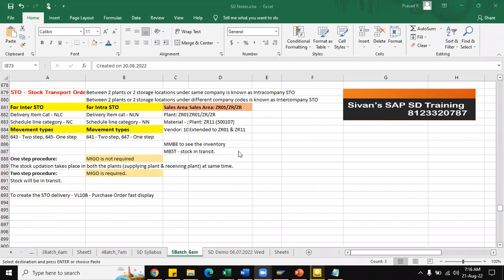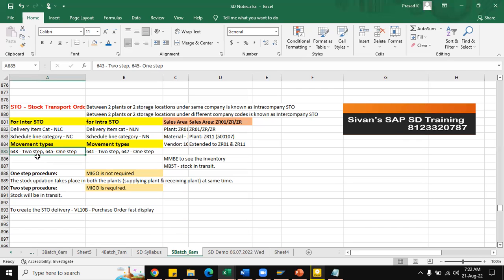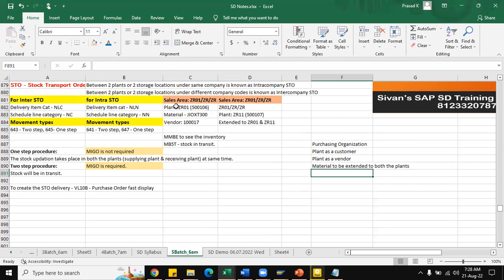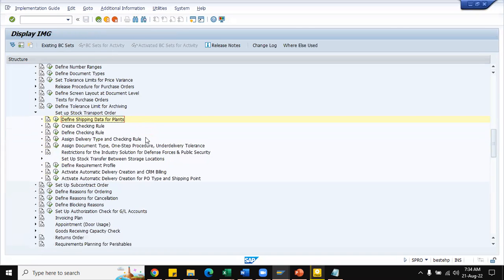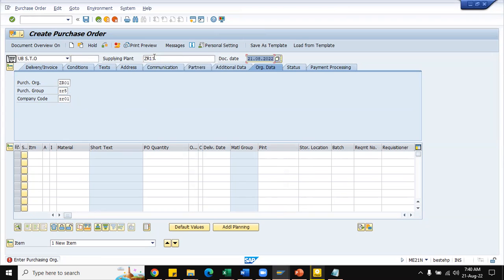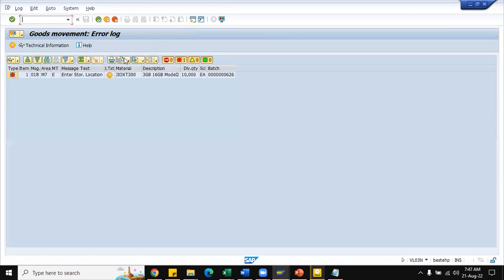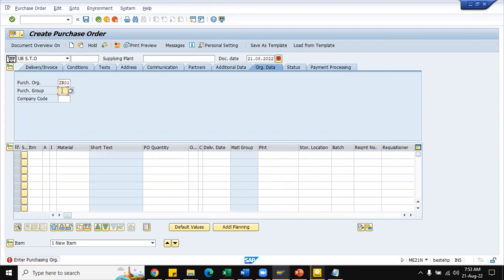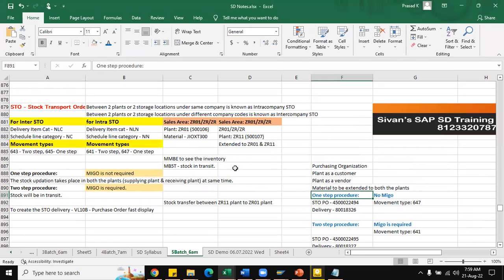SD Stock Transport Order STO | Sivan' SAP SD Training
SD Stock Transport Order STO